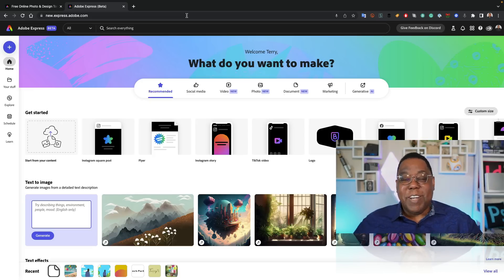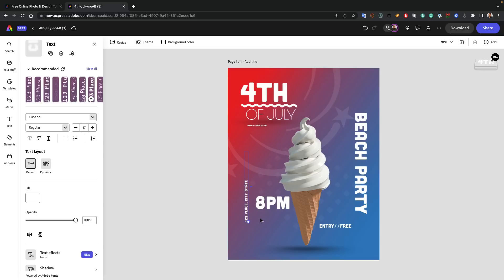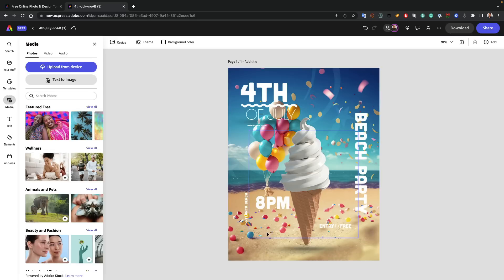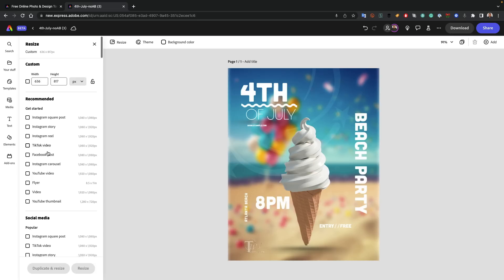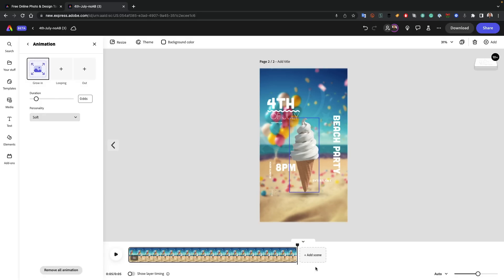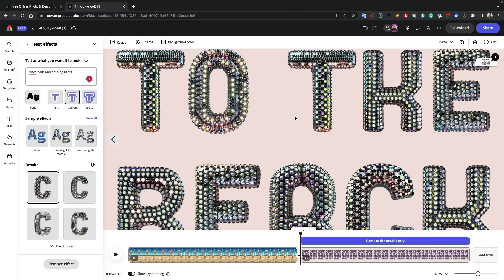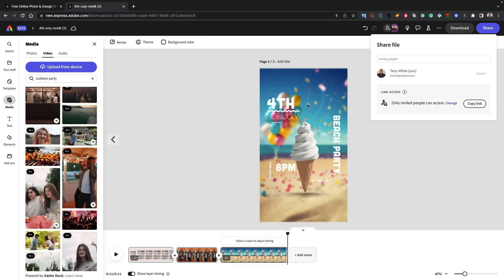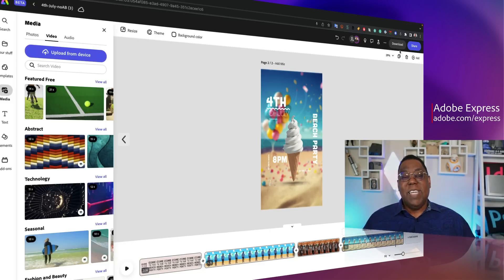9 Reasons To Try The NEW Adobe Express (Beta)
Terry White takes us through the new features in the NEW Adobe Express (Beta). See how to generate posts for social media in all the proper sizes, including videos for Shorts, Reels, and TikToks. Start from scratch, use the thousands of beautifully designed templates, or start with your native Photoshop, Illustrator, and PDFs. Best of all, it's FREE!